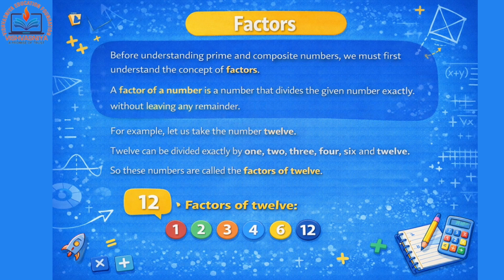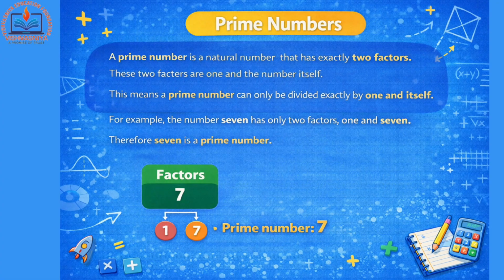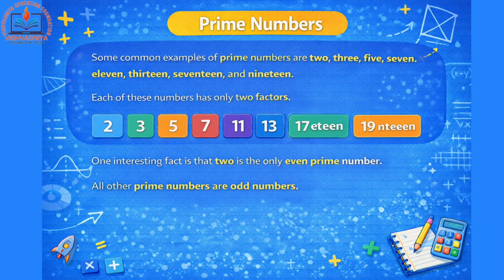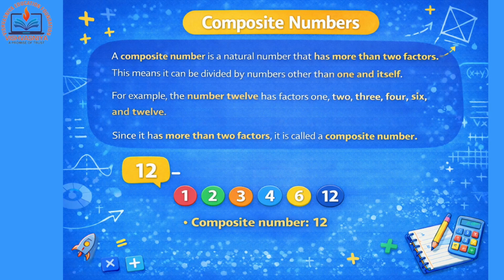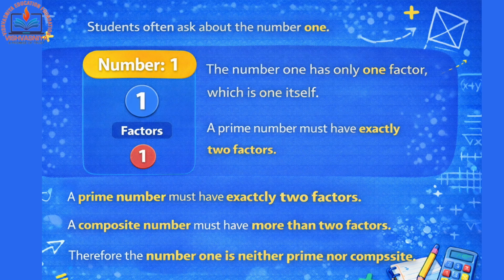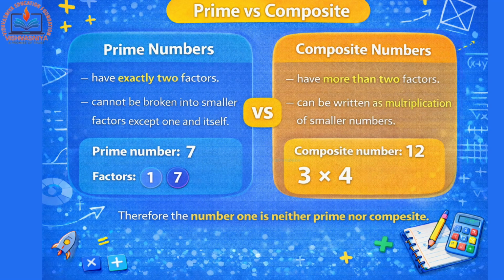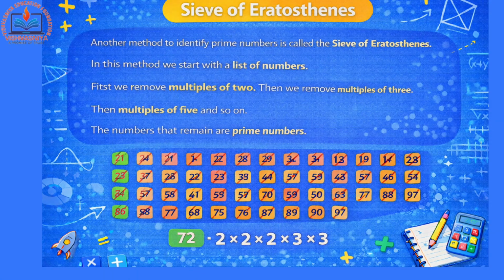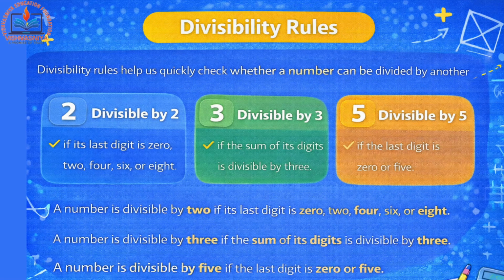Mathematics: Prime & Composite Numbers